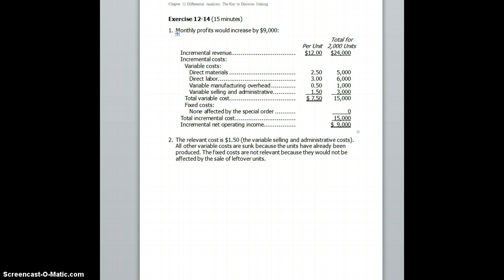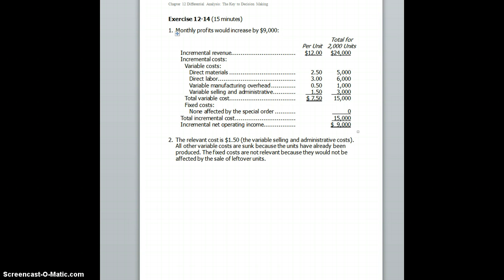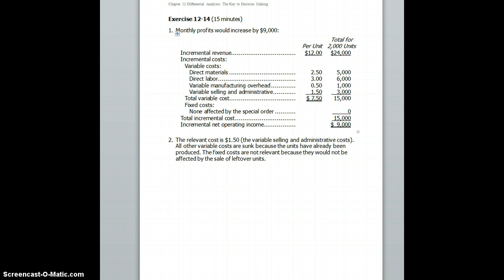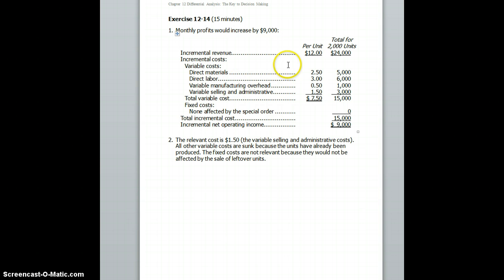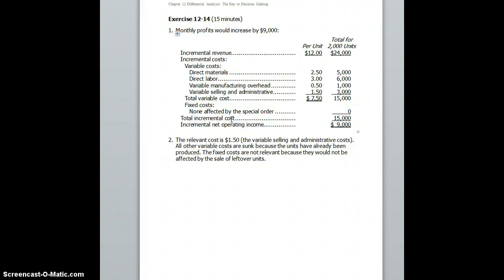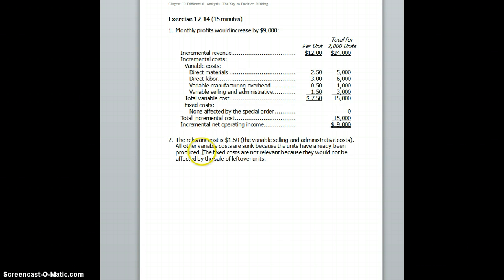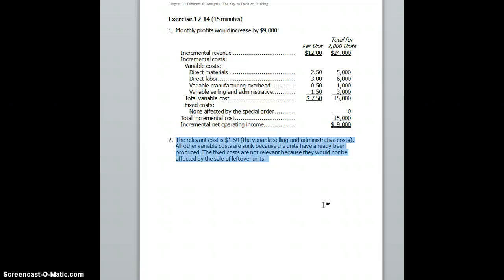Exercise 12-14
Discussion of exercise 12-14